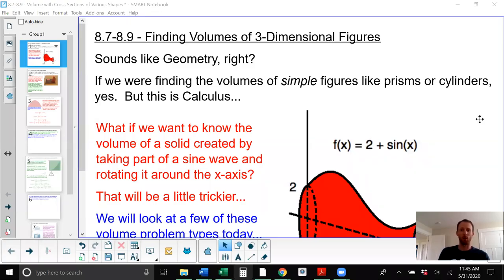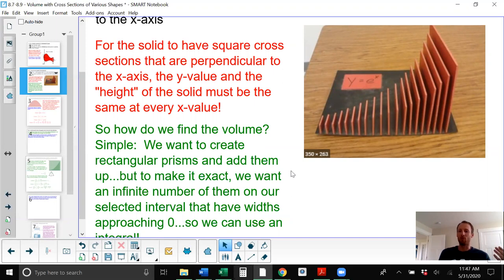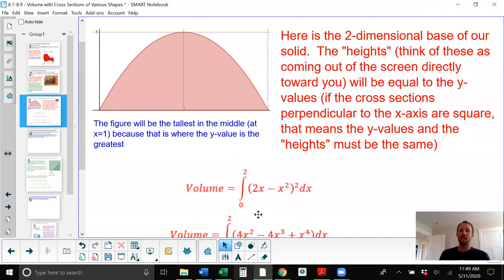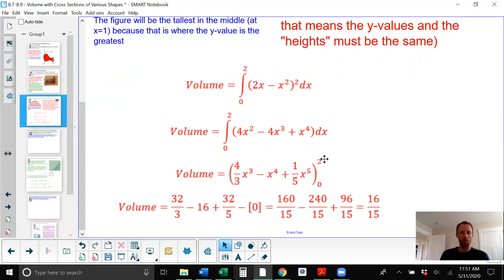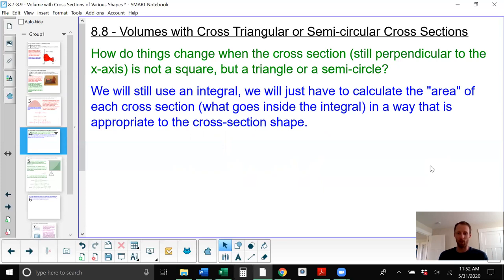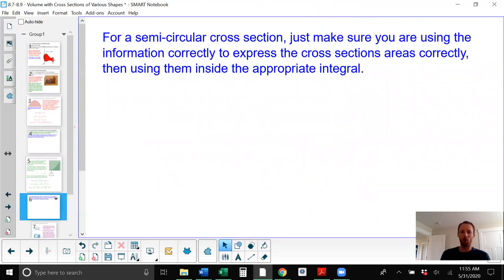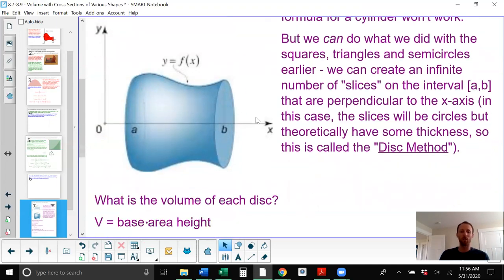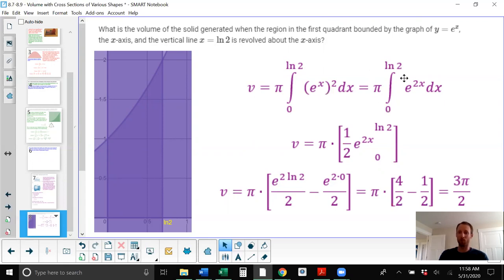AP Calculus - 8.7-8.9 - Volumes of 3 D Figures - Cross Sections and Discs